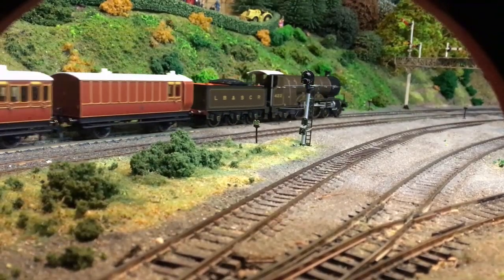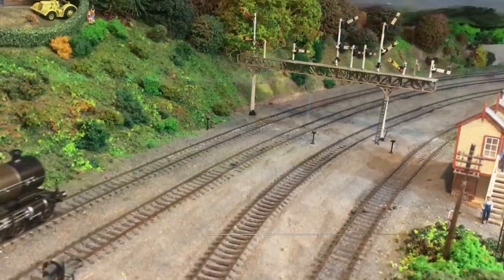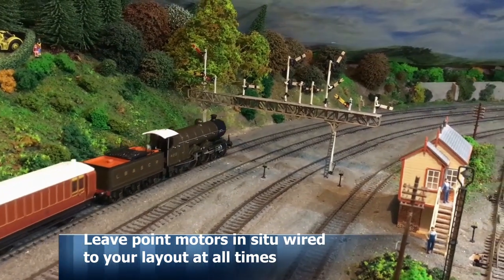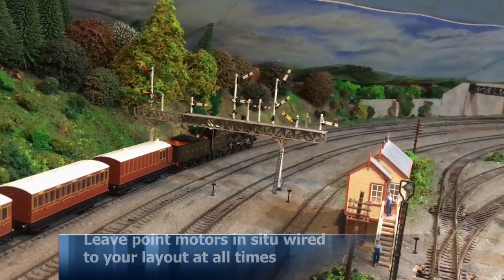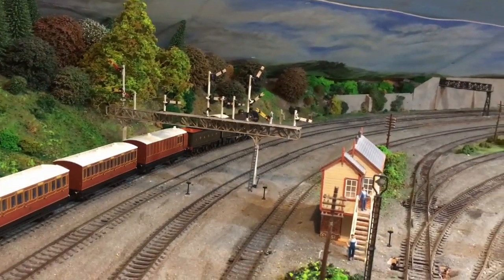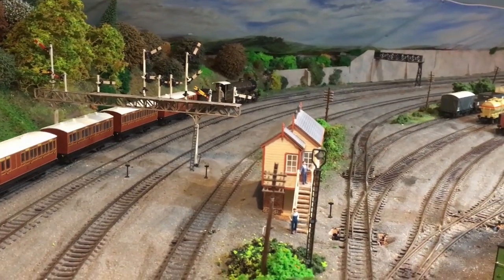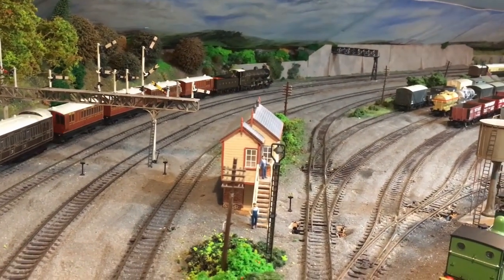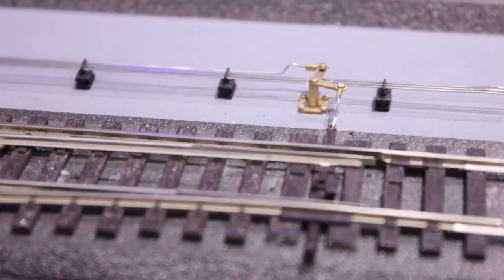Setting Cobalt Digital Point Motors on any DCC system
Setting the address number of a Cobalt Digital Point motor is the same regardless of DCC control system being used. There are no special tricks - this video explains the simple process that is the only way to set the addresses. It couldn't be simpler!

1) Put the Cobalt iP Digital Point Motor into 'set' mode
2) Send the command to change the point as if you are operating it
3) Put the Cobalt iP Digital Point Motor into 'run' mode
4) You are now done!

DO NOT USE THE PROGRAMMING TRACK OR IT WILL NOT WORK!